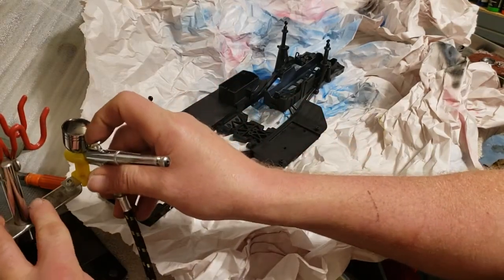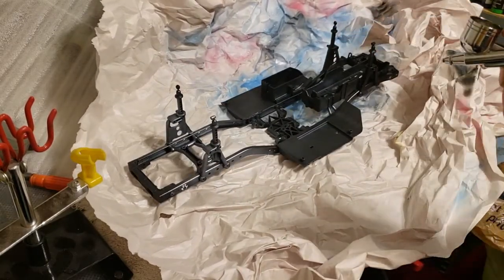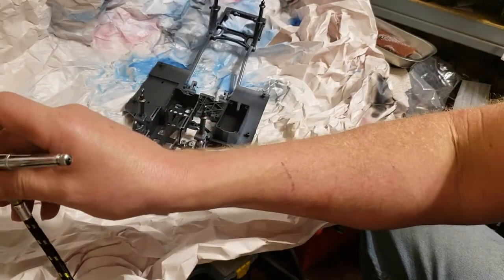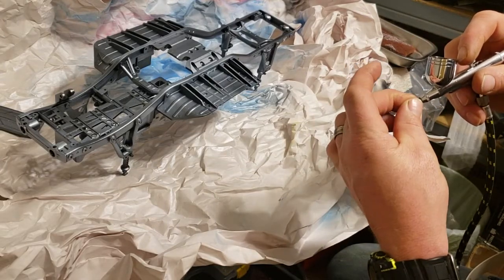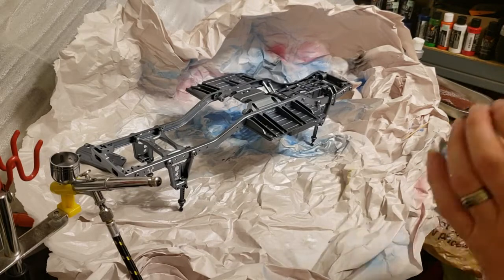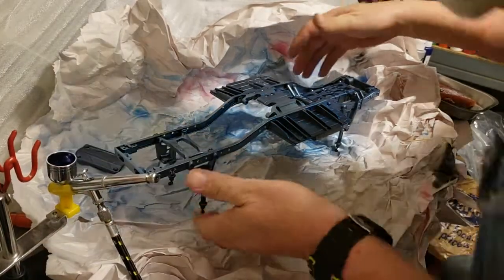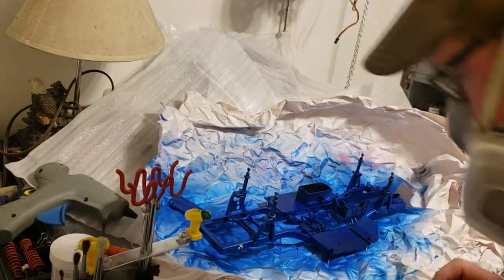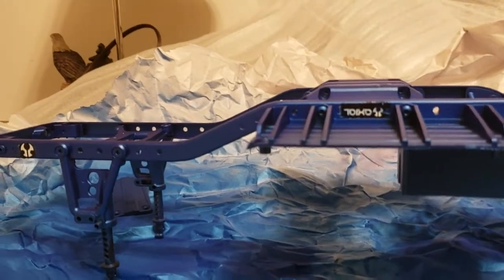Axail scx10 ii builders kit painting the frame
Scx10 ii kit painting the frame createx pearlized silver and blue